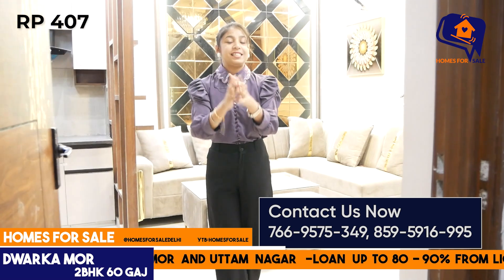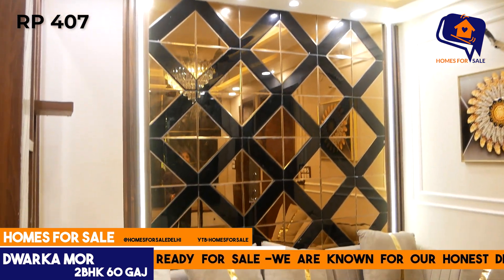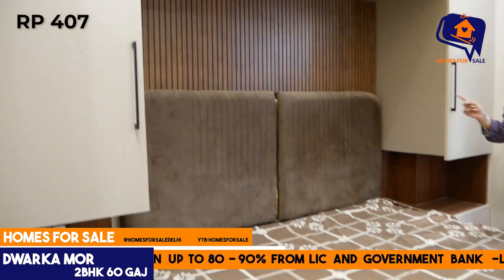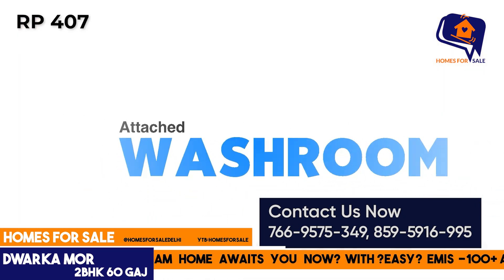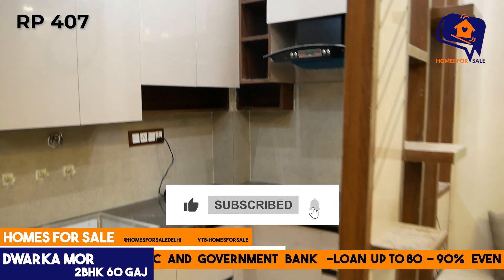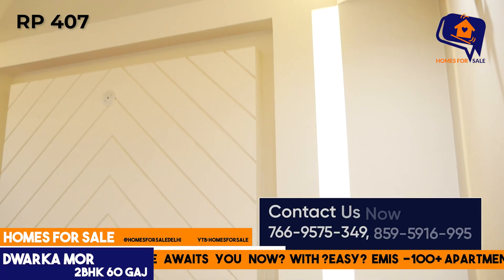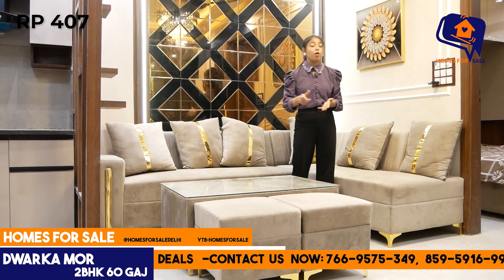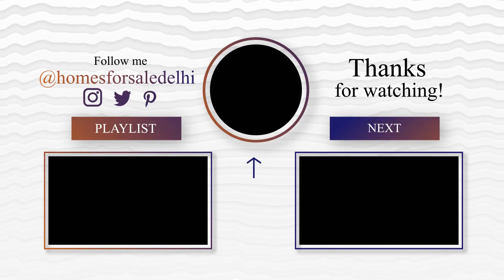New Affordable 2BHK in Dwarka Mor | 60 Gaj | Flat Near Metro | Affordable Price | RP 407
Are you Searching 2 BHK Flat in Dwarka Mor? Homes For Sale presents Flat Near Metro & at Most Affordable price. You will get a spacious living Area, a balcony, 2 bedrooms, 2 washrooms, and a modular kitchen with Lift  and car Parking facility.

Make this flat yours today at the most affordable price on the market.
Don't wait and visit us today to get your best offer!

💥We are known for our Honest Deals

Company Profile: -
HOMES FOR SALE is an honest real estate company dedicated to fulfilling the desire for dream homes by presenting Houses for sale. We have our own Multiple Listing Service provided in collaboration with some of the prominent players in the real estate world. If you are planning on buying a house or looking for 1 BHK, 2BHK flats, 3 BHK flats, and 4 BHK flats on the builder’s floor in the Dwarka & Uttam Nagar area of Delhi. HOMES FOR SALE has journeyed long and hard to deliver happy homes to Thousands of people. HOMES FOR SALE builds and produces residential units ranging from 1-BHK to 4-BHK offerings in Builder floors. We focus on costs, quality, and timelines. HOMES FOR SALE Builder is able to execute projects on time and offer amazing apartments at attractive prices.

Our strength:
*Transparency in our transactions and offerings Sustainability in our services for you and our projects.
*Integrity in the prices offered and promises made.
*Ethics in our business practices and customer handling.
*Persistence to deliver the best in the contemporary real estate section

We Also Provide the following: -
✅ Flat in Uttam Nagar
✅ Builder flats in Dwarka
✅ Flat for sale in Uttam Nagar
✅ Flats in Dwarka for sale
✅ Flats in Mohan Garden
✅ 4BHK in Uttam Nagar
✅ 3BHK in Dwarka Mor
✅ Dwarka apartments
✅ Dwarka society flats
✅ 3bhk flats in Dwarka for sale
✅ Society flats in Uttam Nagar
✅ 3 BHK flat for sale in Uttam Nagar
✅ Flats in Uttam Nagar near the metro station
✅ Top builders in Uttam Nagar
✅ Top builder in Dwarka
✅ Fully furnished builder flats
✅ Low Budget builder floor in Dwarka
✅ Low Budget builder floor in Uttam Nagar
✅ Luxurious builder floor in Dwarka
✅ Flat with loan facility
✅ Flats in Delhi
✅ Independent flat
✅ Society Flats
✅ Flat in West Delhi
✅ Easy EMI
✅ 2bhk flat in West Delhi
✅ Flats in Delhi

Office Address - Ground Floor, Main Rama Park Road, L Block, Mohan Garden, Near 763 pillar no.
Dwarka Mod, New Delhi.